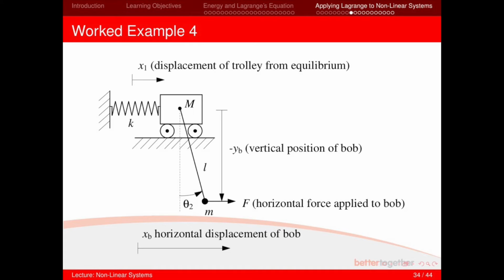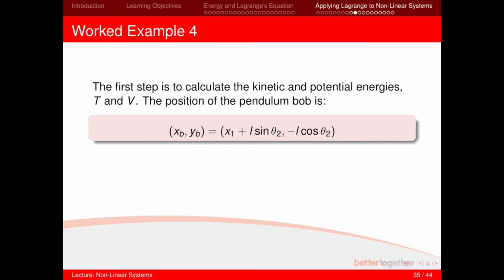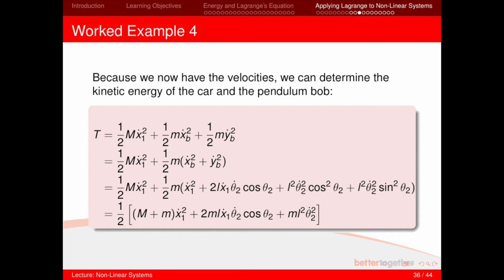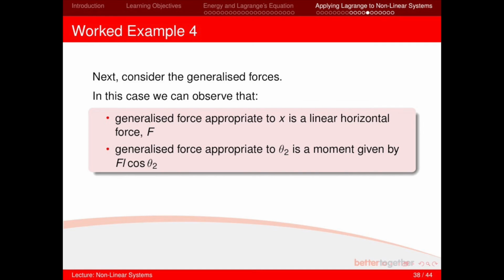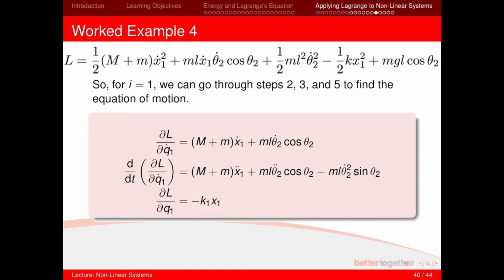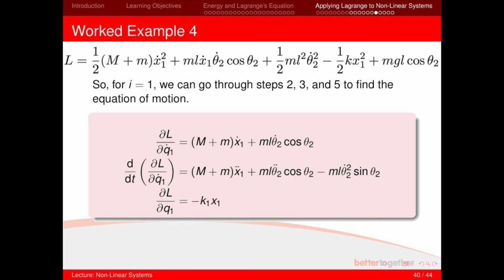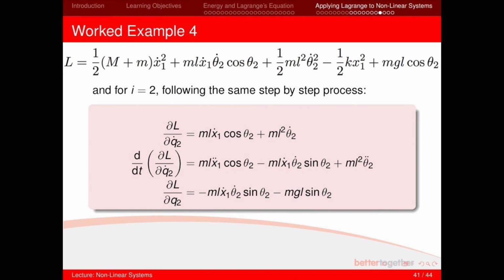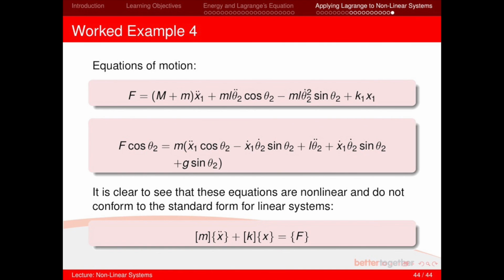Ch 7 - 7.4.2 Worked Example 4